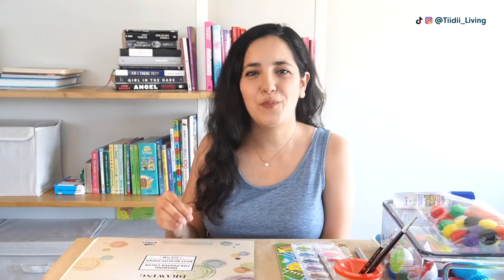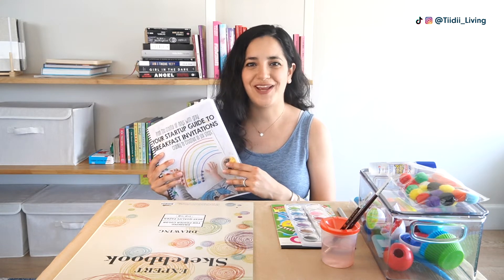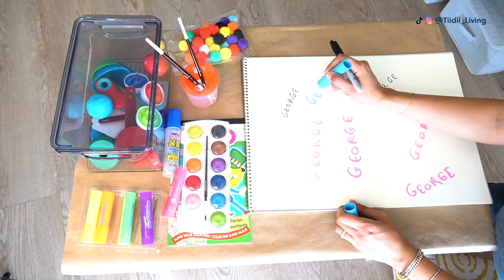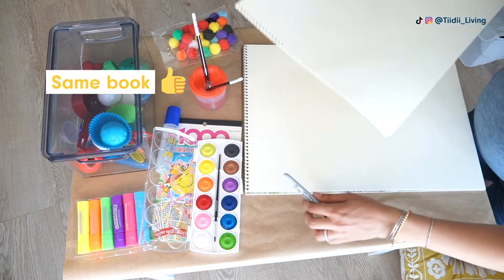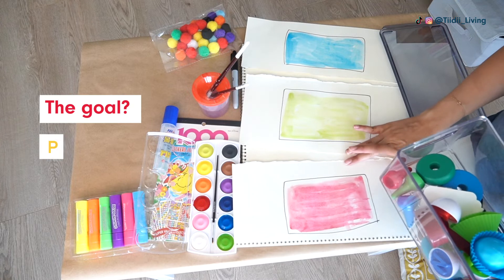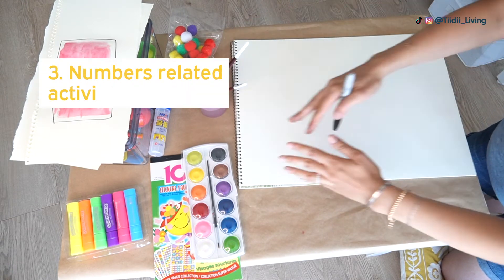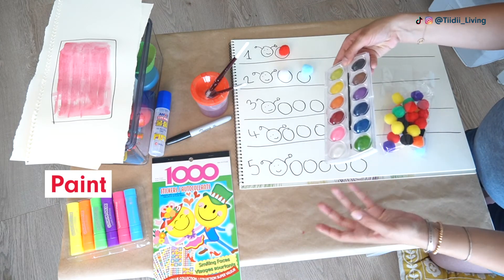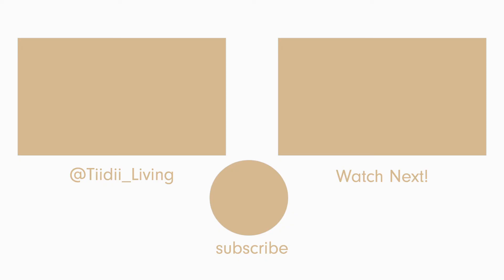Activities for Toddlers At Home Indoor | What to teach toddlers | Days with Grey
Looking for activities to do with your toddler at home? Here are 3 easy to set up activities that will teach them skills like recognizing colors, numbers, and letters. I found two of the activities in the Days with Grey "Breakfast Invitations" program: